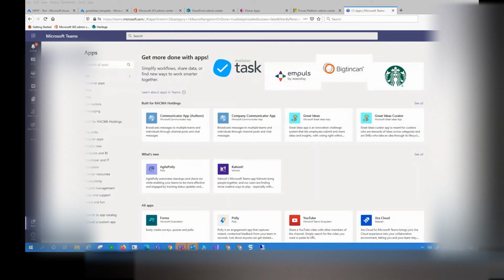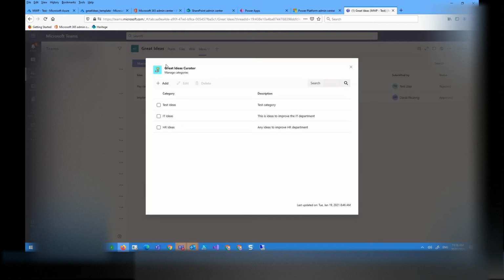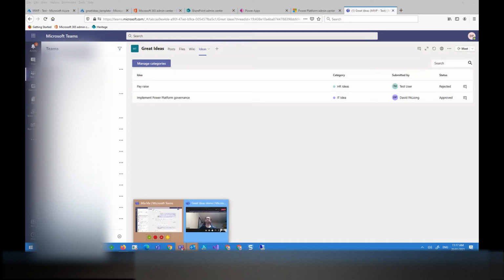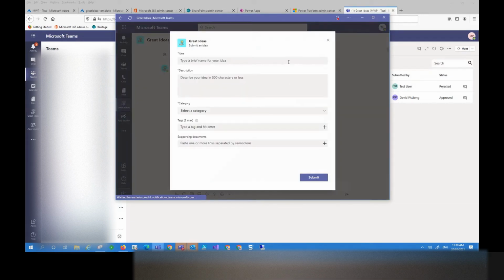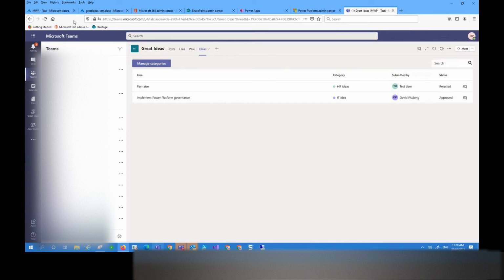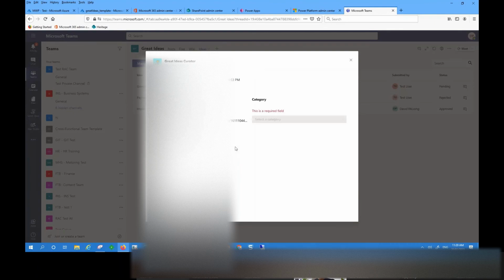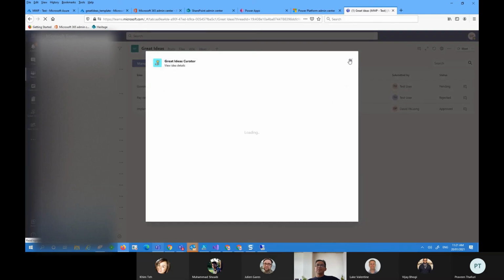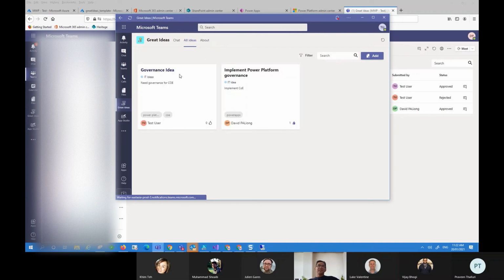Great Ideas App Overview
Part 1 out of 2 - In this product showcase video, learn what is and how to use the Great Ideas App in your organisation.

The Great Ideas App is an open source “innovation challenge” system that lets employees submit and share ideas and insights, with voting right within Microsoft Teams. Employees can submit an innovative idea in a selected category to be visible to all colleagues and leadership, ideas can be voted upon and a leader board of best idea contributors can be shared.